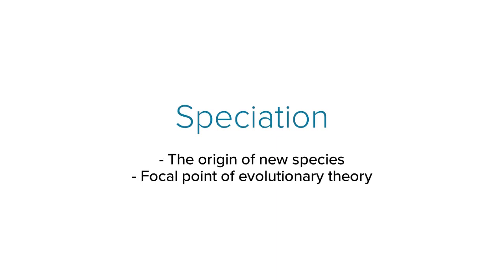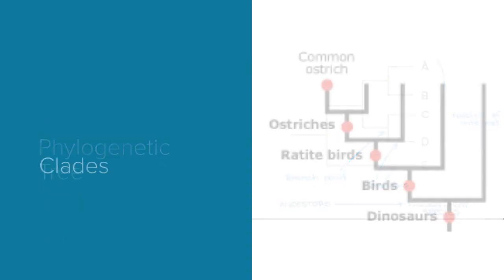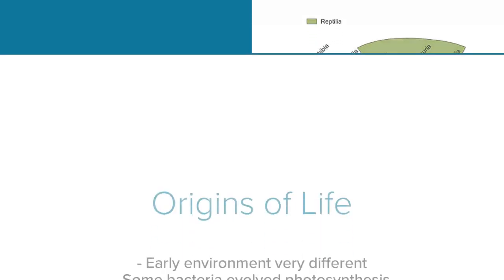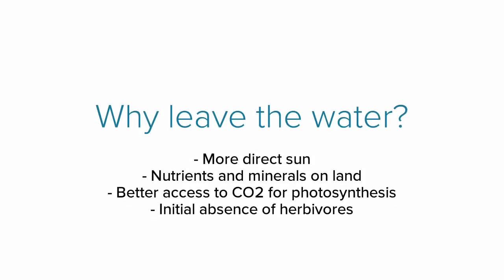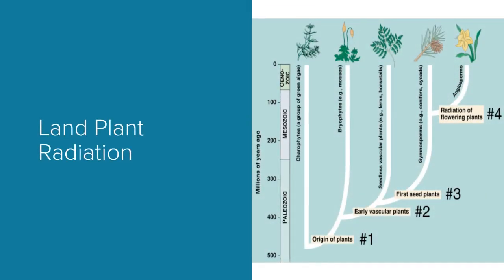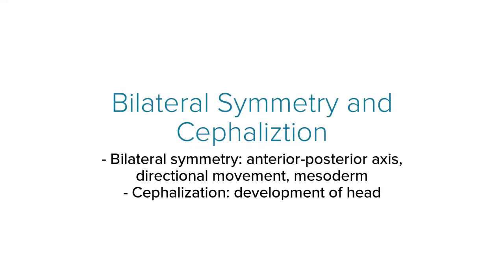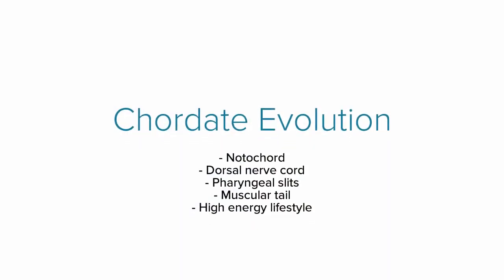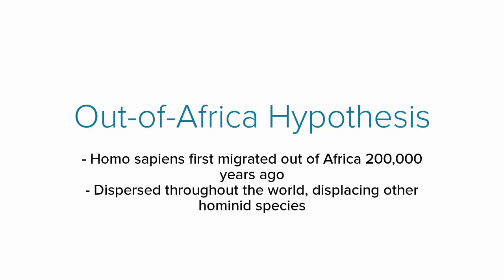BSCI160: Final Exam Unit 2 Review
A review of some major Unit 2 concepts made by BSCI160 ULA Yuzhu Shi, Spring 2019.